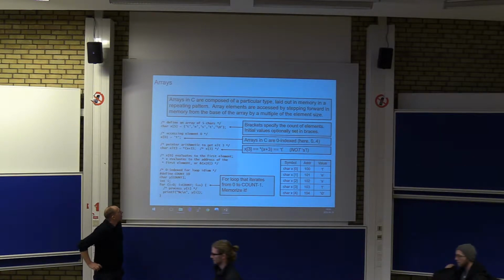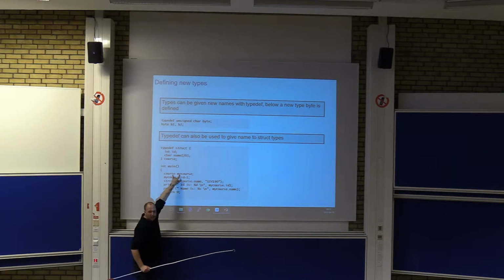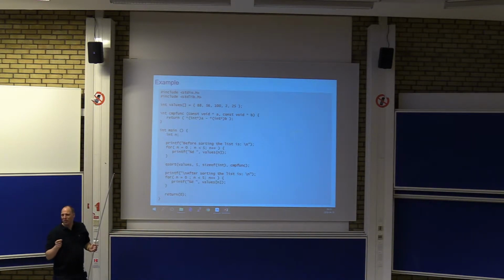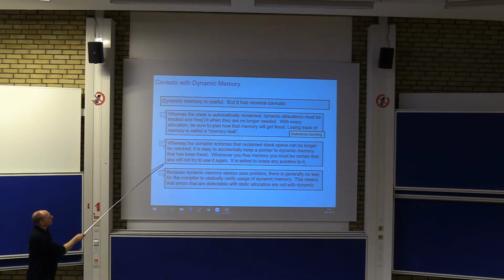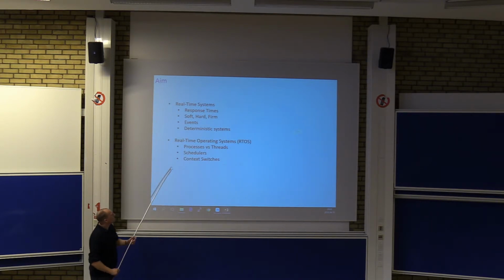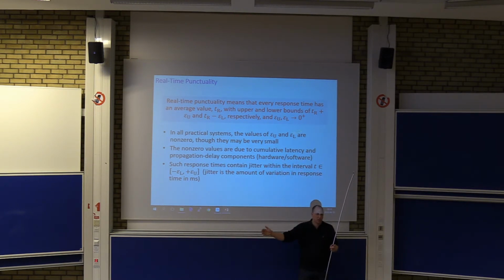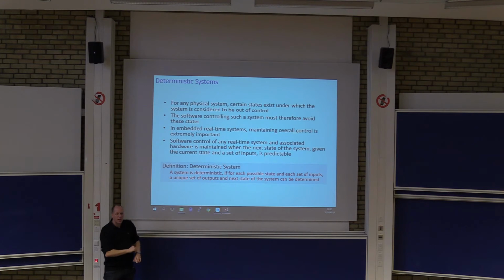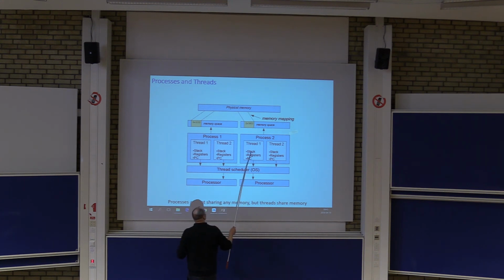SSY190 - Lecture 8